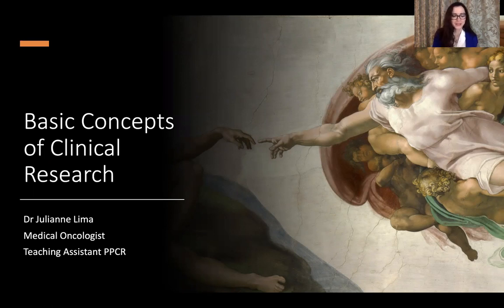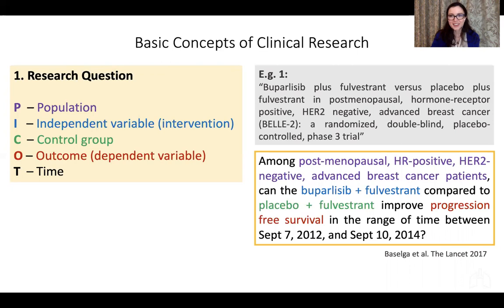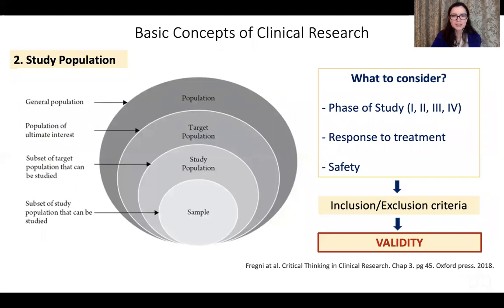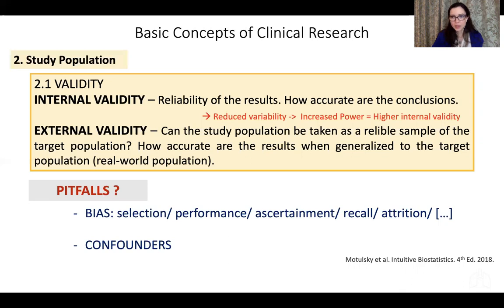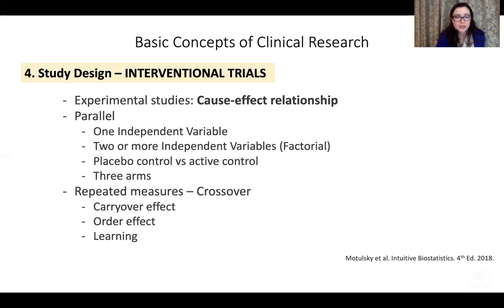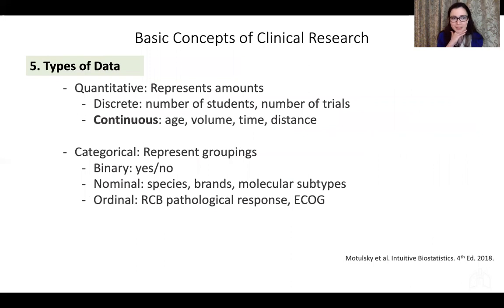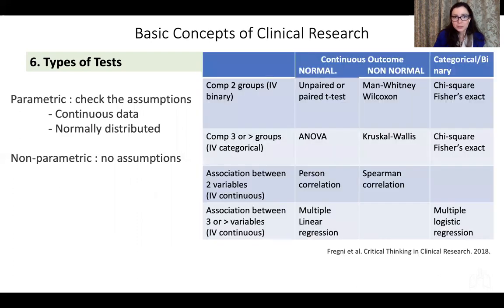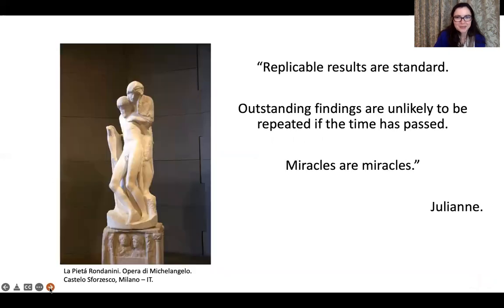Basic Concepts in Clinical Research by our PPCR TA Julianne Lima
What is clinical research? Why is it important? How formulate a strong study question? How to select your study population? What method of randomization should you use? Is blinding important, why? These and many other important questions on the basics of clinical research are answered by our PPCR teaching assistant Julianne Lima. Great work Julianne!!